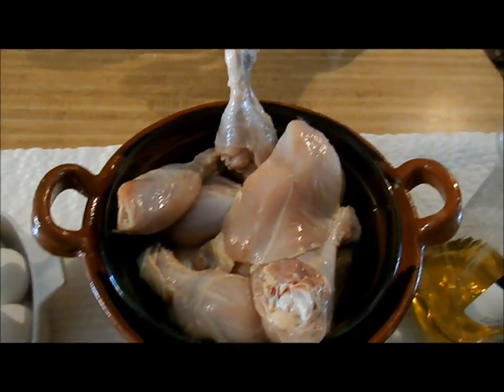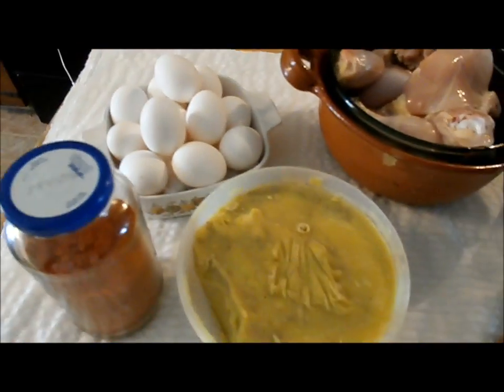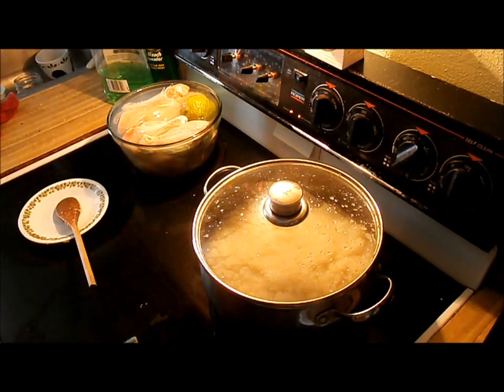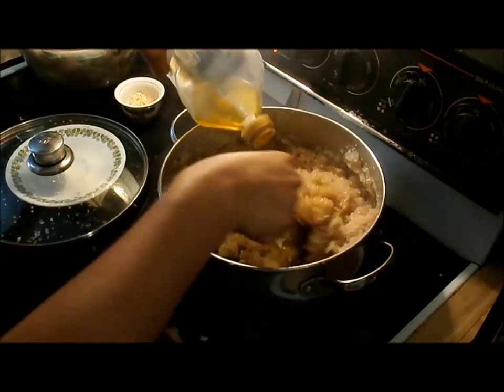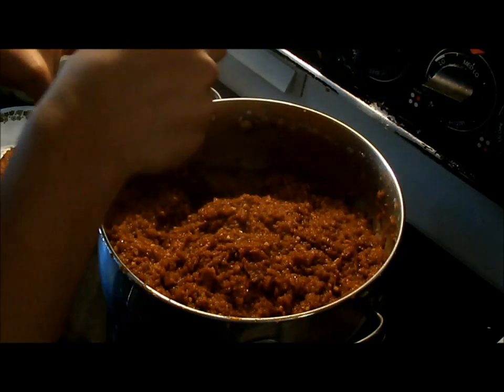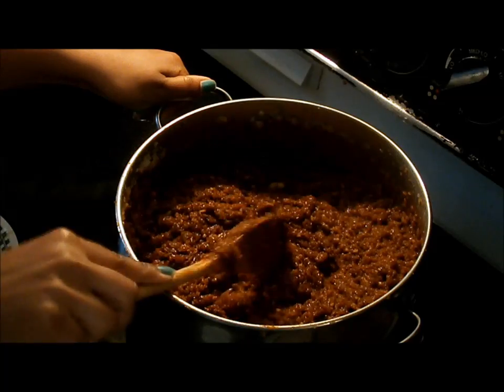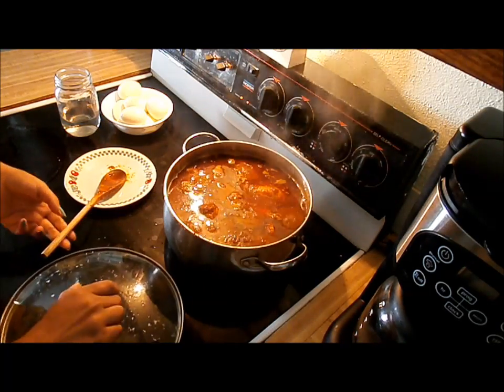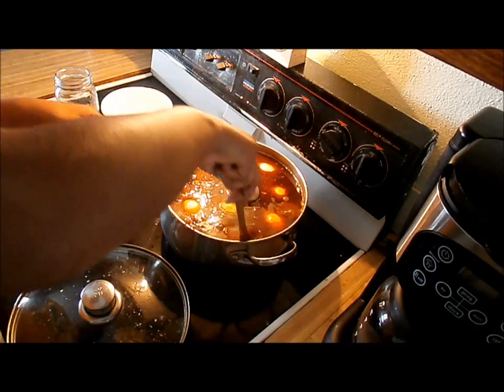How to make Doro Wet የዶሮ ወጥ አሠራር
My daughter and I making an Ethiopian dish.
The traditional Ethiopian dish preparation of Doro Wot  begins with chopping onions and slowly cooking them, without any Kibbeh or oil , in a dry skillet or pot until much of the onion's water(moisture) has gone away. Olive oil and kibbeh(Ethiopian butter) is then added,often in quantities that might seem excessive by modern Western standards. The onions,olive oil, korerima(spice), kibbeh(butter),black pepper, and berbera(Ethiopian hot spice) are then sauteed before the addition of the chicken and eggs.
The cooking process takes about 3-5 hours or more. It takes so long, because the end result is DELICIOUS.

Doro Wot ዶሮ ወጥ is traditionally eaten with Injera, a spongy flat bread made from the millet-like grain known as teff.